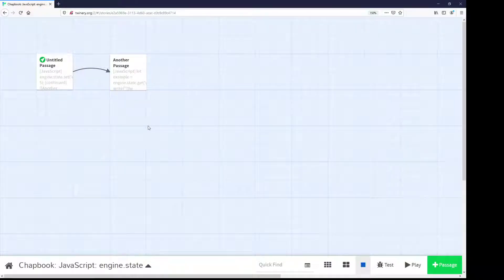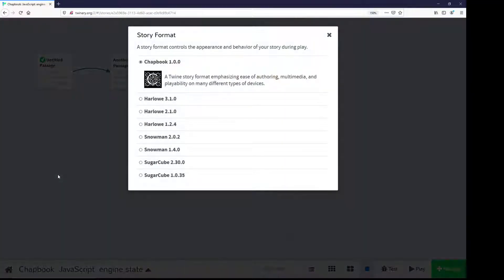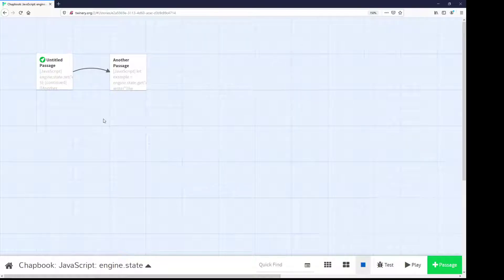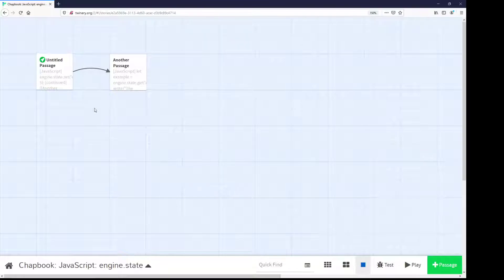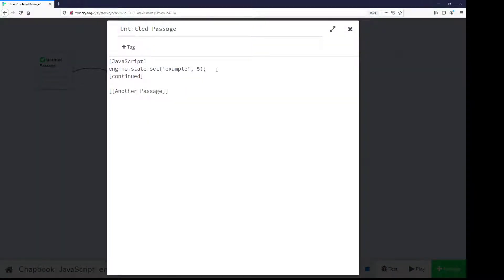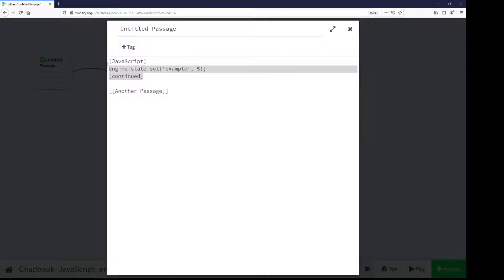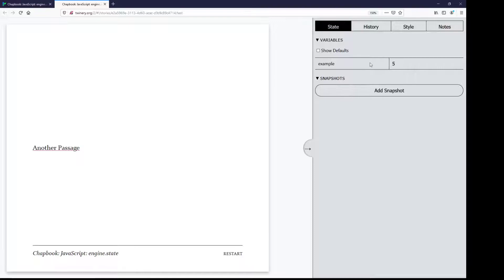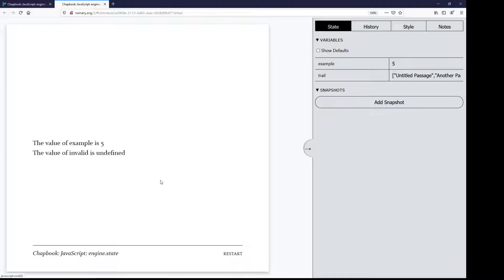Twine 2.3: Chapbook 1.0: JavaScript: engine.state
This video works through how to use the set and get functions as part of the engine.state global variable within Chapbook. It shows how to access and use these functions with the [JavaScript] modifier

Created by
Dan Cox